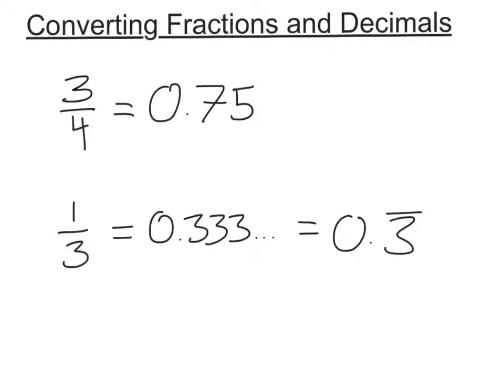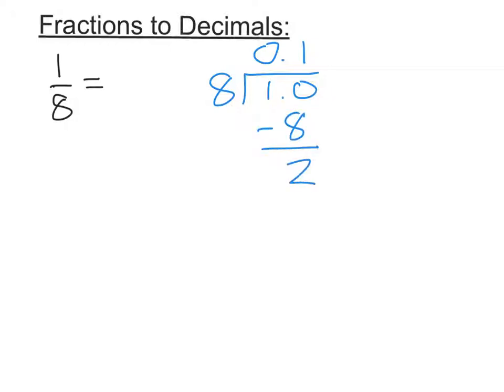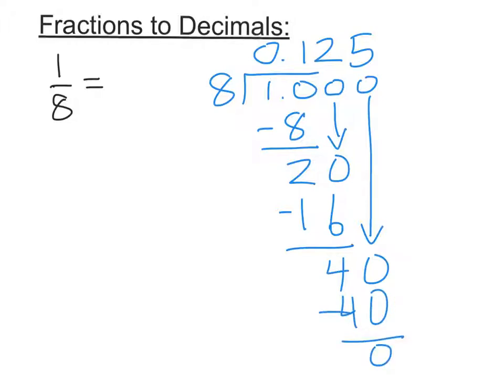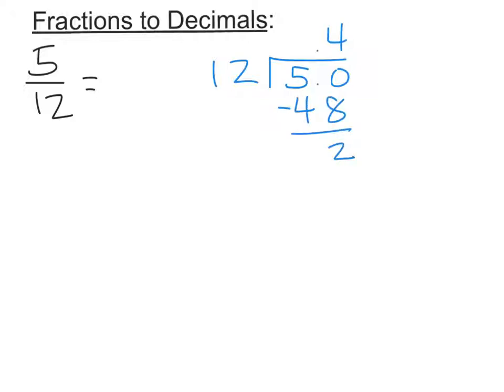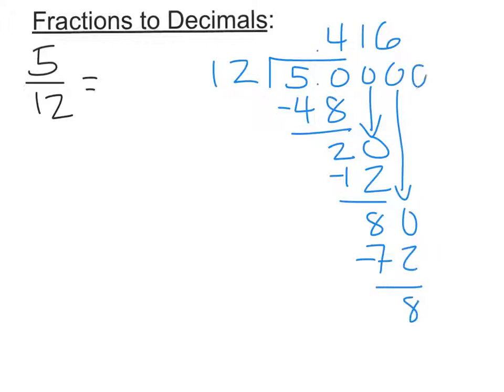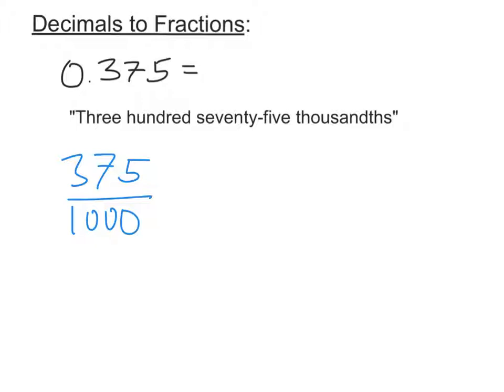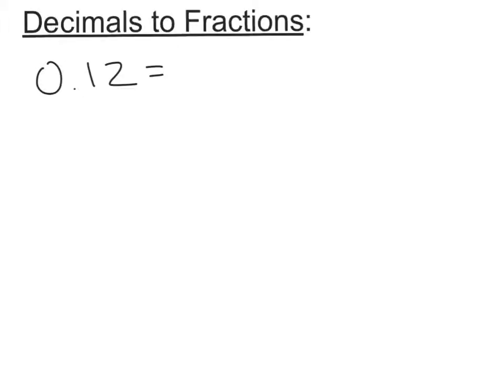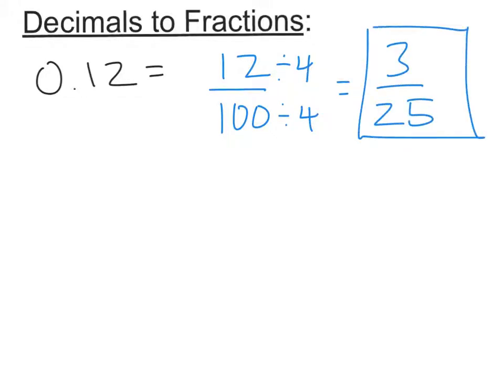Converting Fractions and Decimals